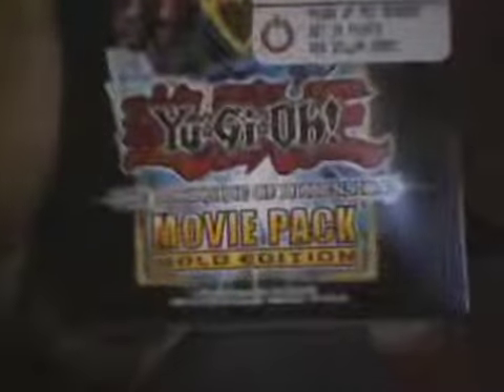Yu Gi Oh! DSOD Movie Pack Gold Edition